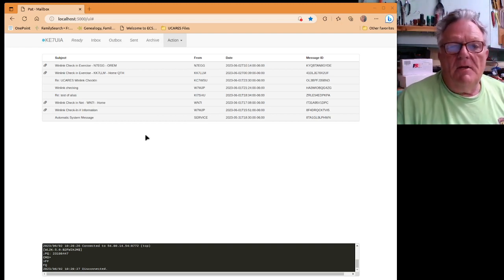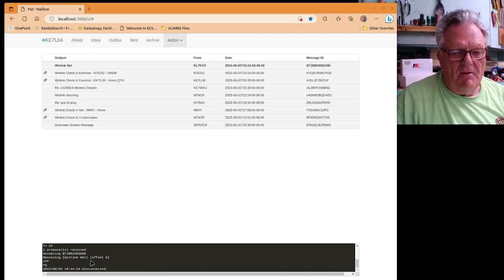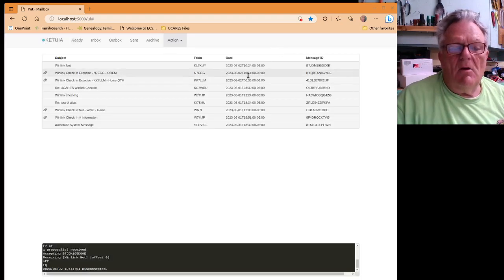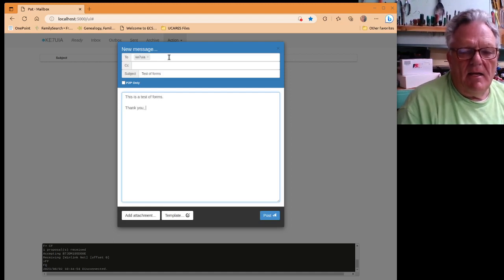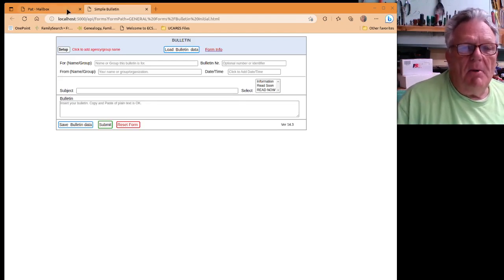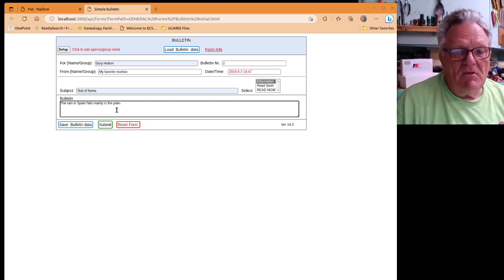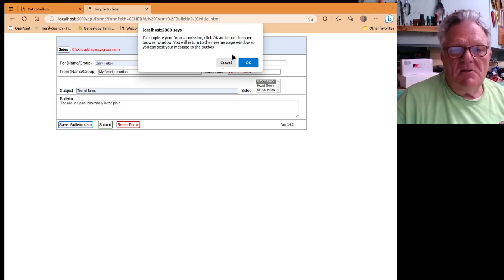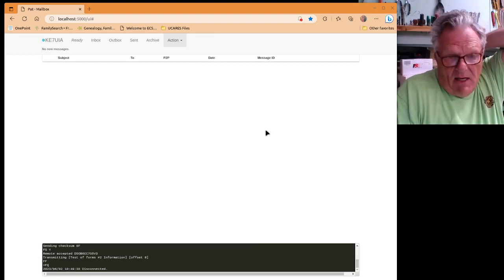PAT winlink forms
Forms: How to add a template form to PAT winlink a browser based client